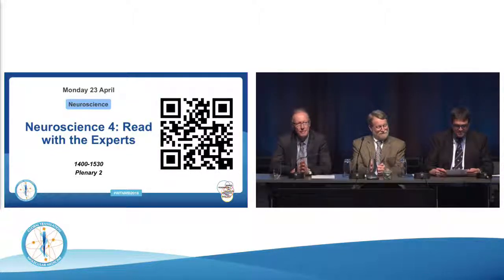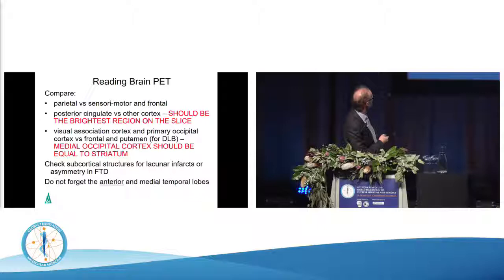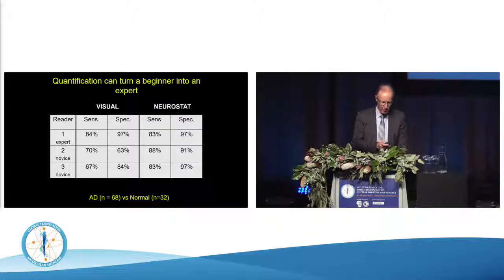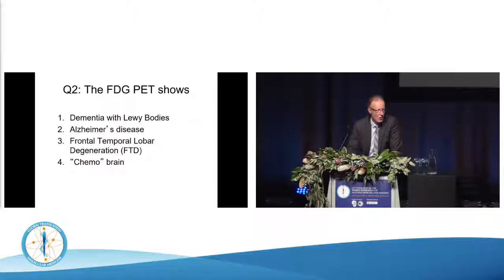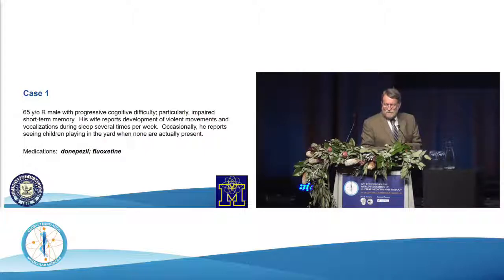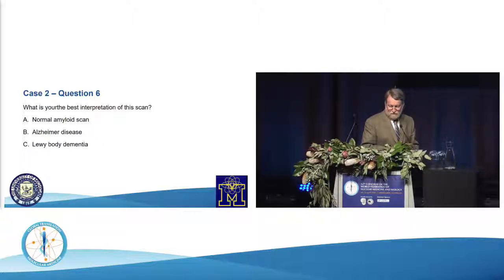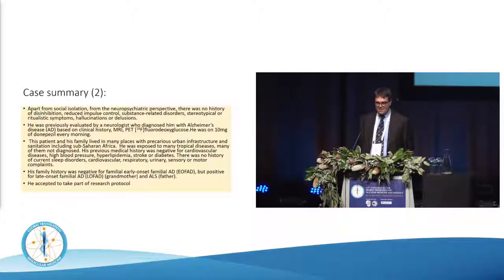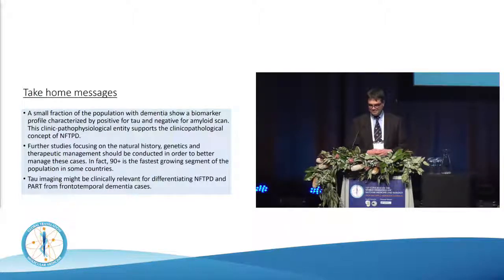E MON P2 1400 CONCURRENT